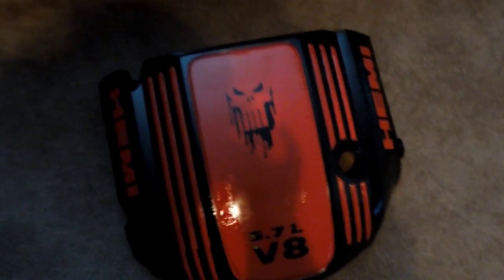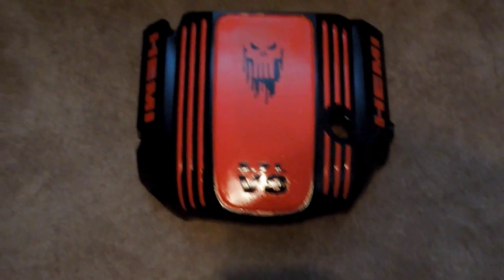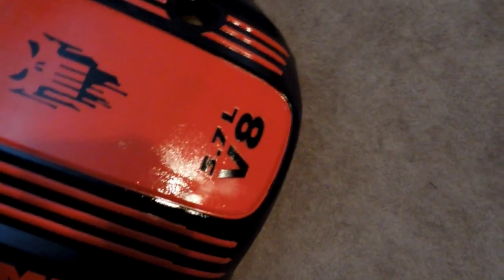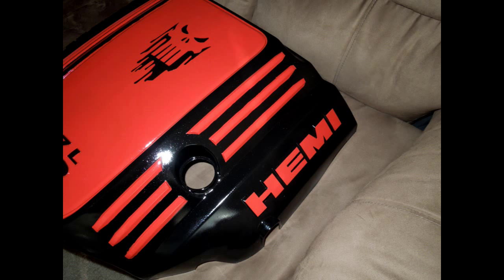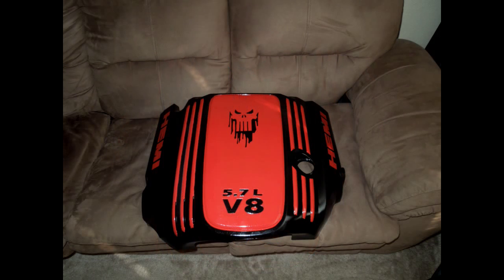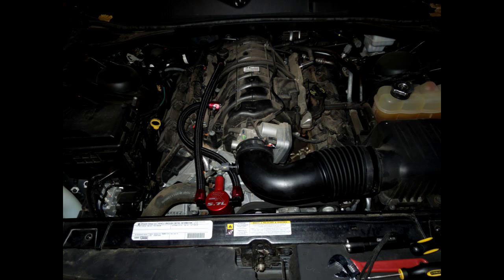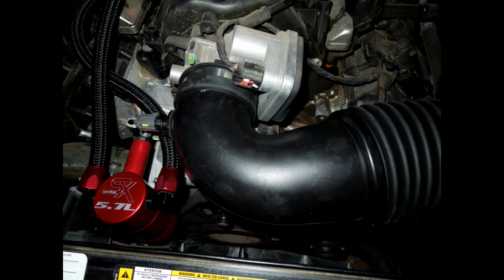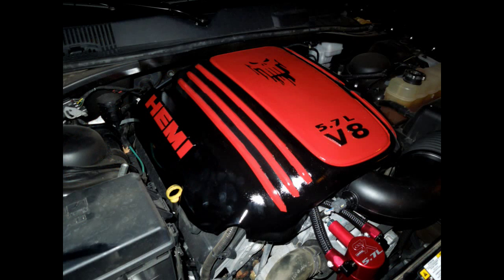2011 Dodge Challenger R/T Custom Engine Cover and Catch Can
Hey all this is TheHoudiniDumps 2011 Dodge Challenger R/T.  DIA customs just did a job on his engine cover.  Looks amazing!!!  Also put on a catch can and a charger intake with K&N replacement filter.